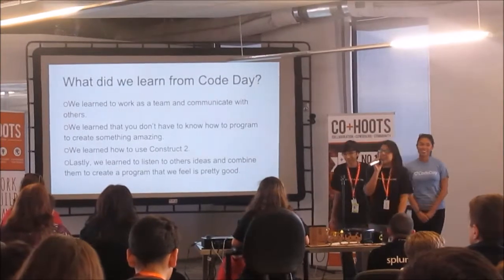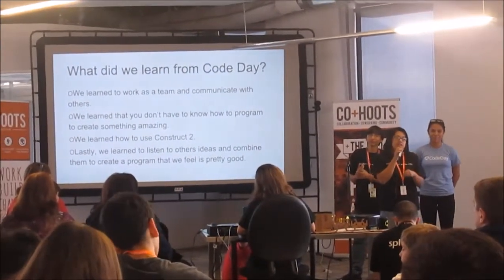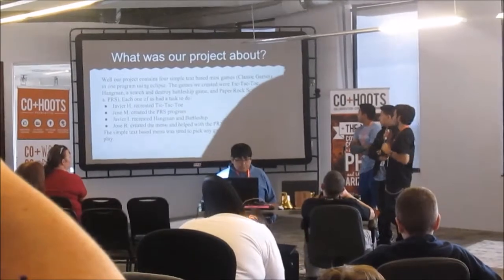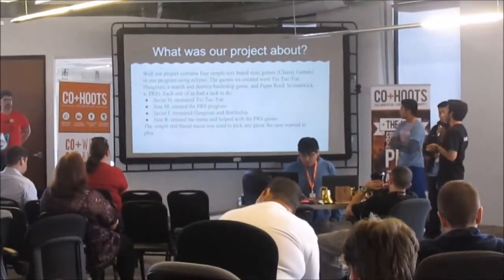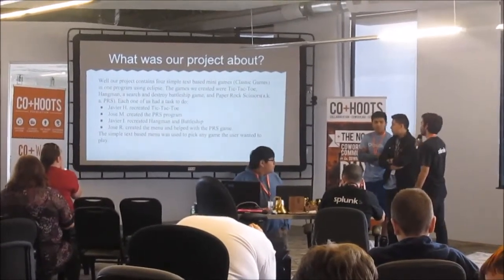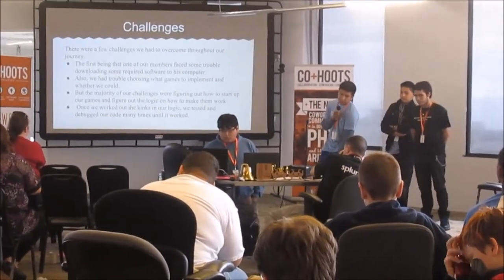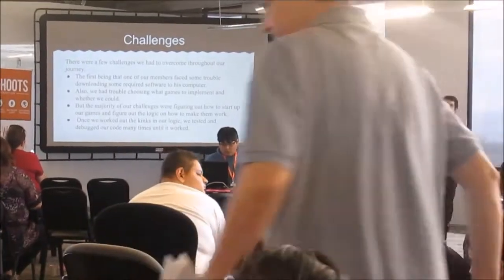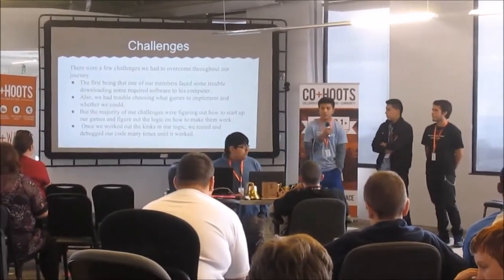Code Day Feb 2015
Programming students from the Computer Studies magnet program participated in Code Day Phoenix on Feb. 14, 2015